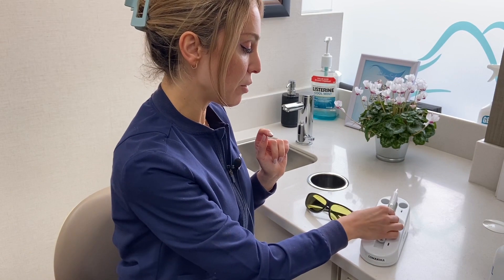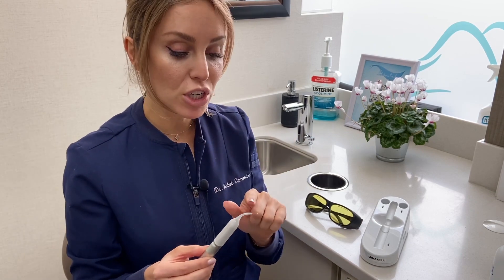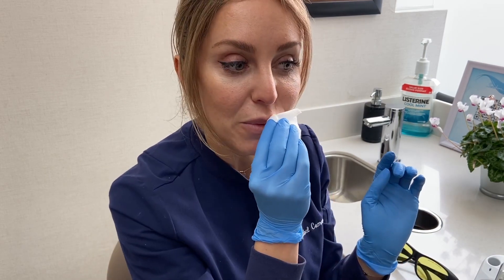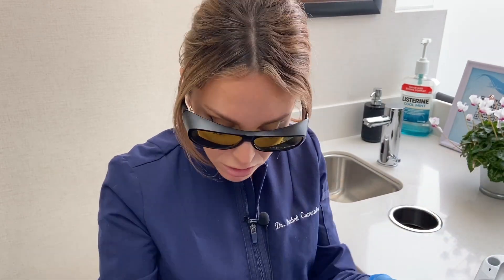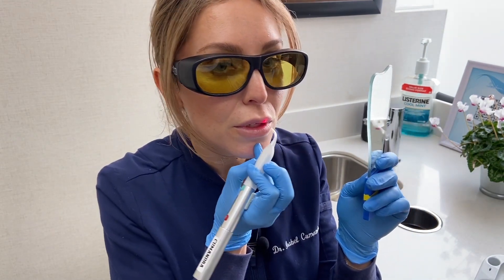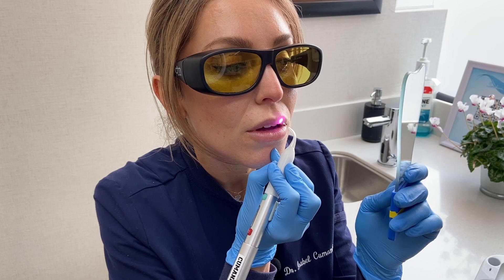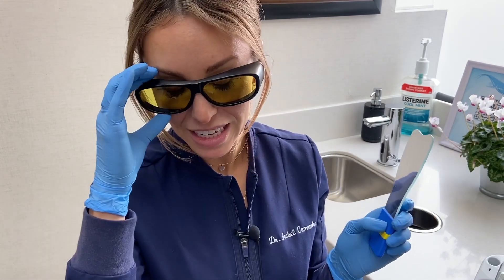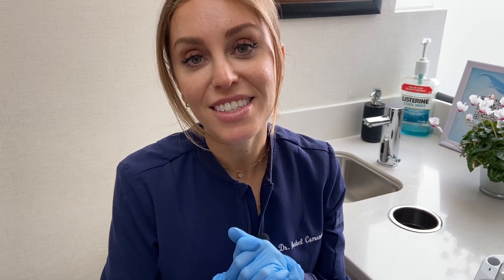Using a Laser to Treat a Cold Sore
In this tutorial, we demonstrate how a dental laser can be effectively used to treat cold sores. Watch as Dr. Isabel explains the step-by-step process, highlighting the benefits of laser treatment, including a painless experience, fast healing, and minimized symptoms. This quick and comfortable procedure is ideal for patients looking to relieve cold sore discomfort and promote healing. Tune in to see how laser technology makes treating cold sores simpler and more efficient!

to learn more about the dental services we provide for you and your family.

📍 We are located at 300 Borough Dr Suite 53A, Scarborough, ON M1P 4P5